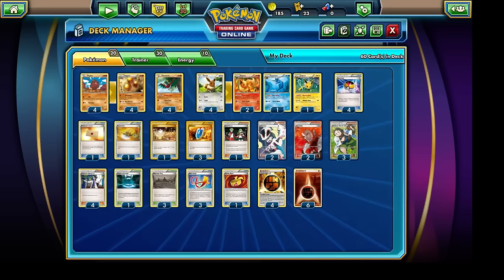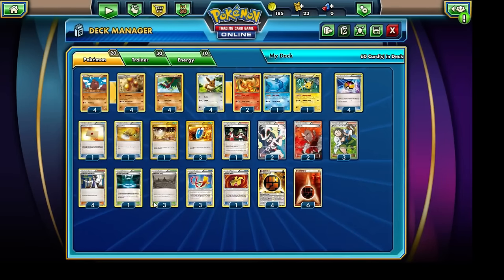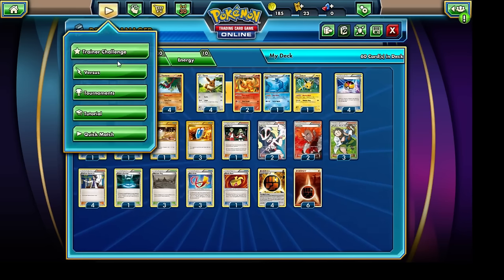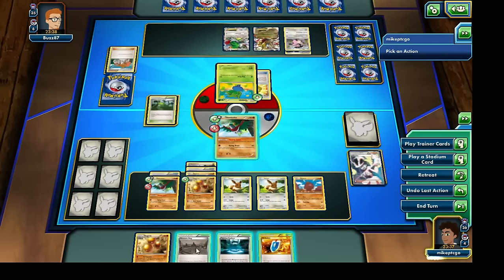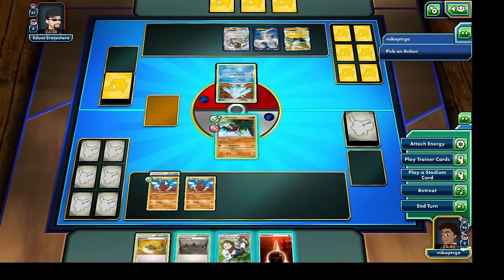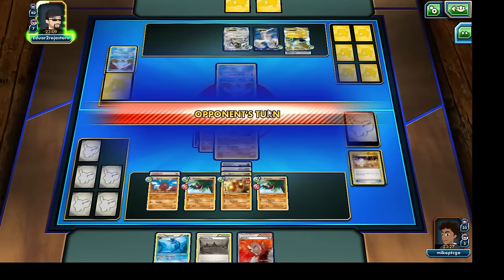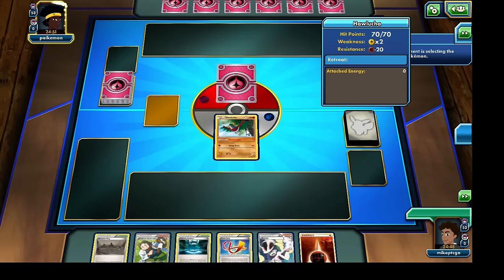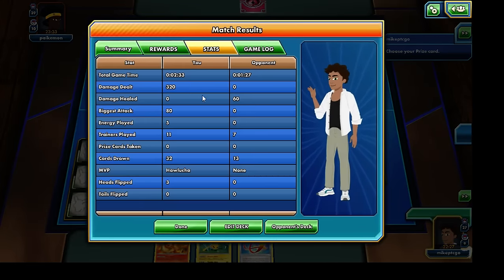Dugtrio Eeveelutions Deck Pokemon TCG Online!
With the AOR Eeveelutions, Dugtrio from the XY set which hasn't seen a whole lot of love, suddenly starts to look like an incredibly menacing Pokemon! This deck has been performing exceptionally well, and will result in a surprising number of rage quits.

PTCGO
Pokemon TCG Online